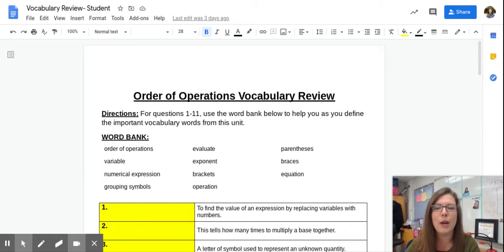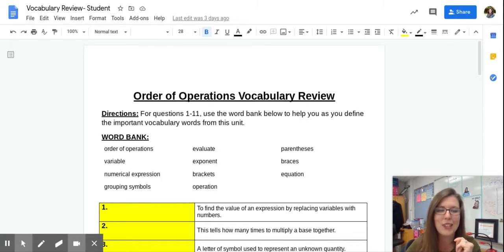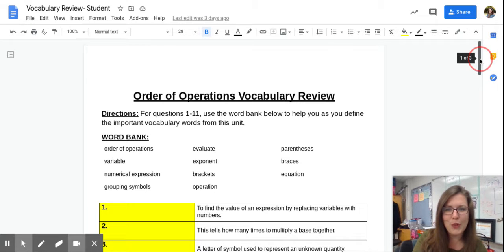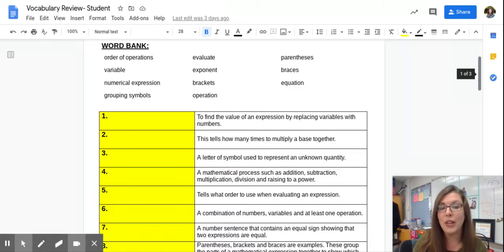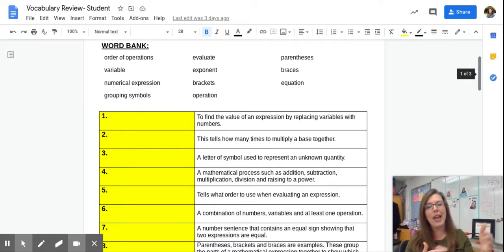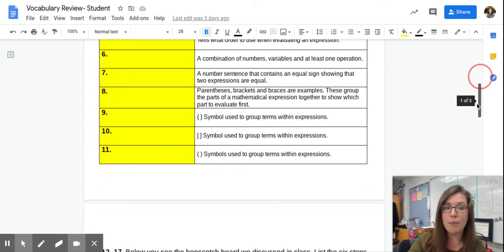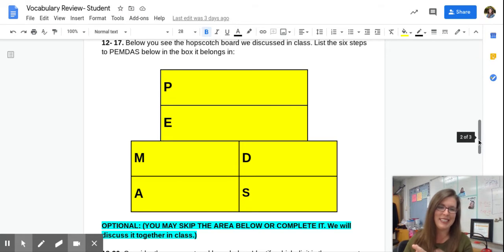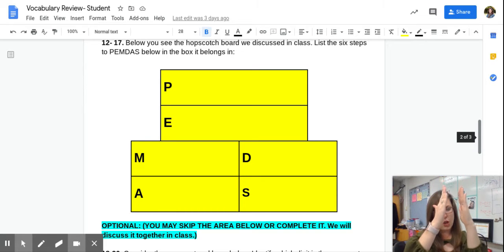Directions -Vocabulary Review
Good morning, mathematicians! Watch this to go over our directions for completing this Vocabulary Review for our current unit on the Order of Operations.